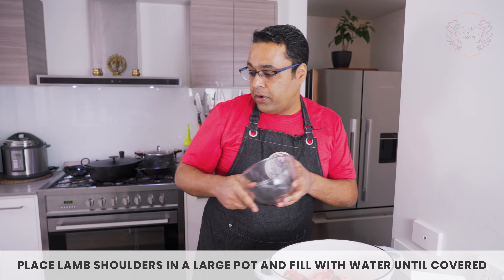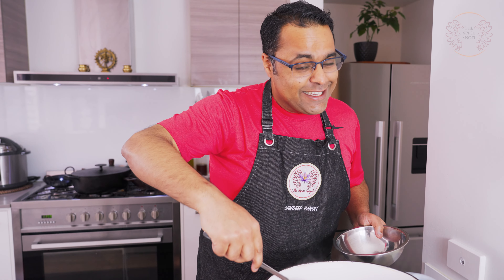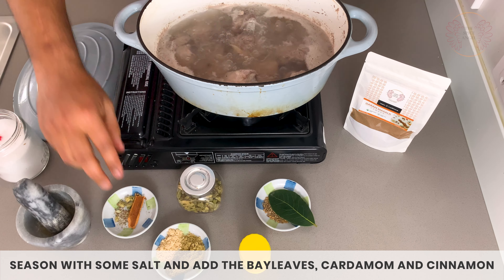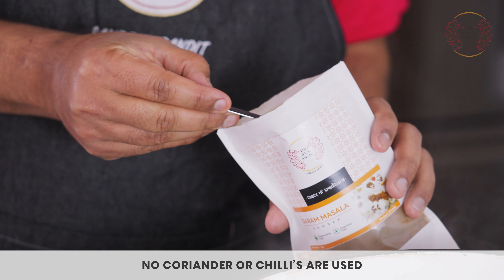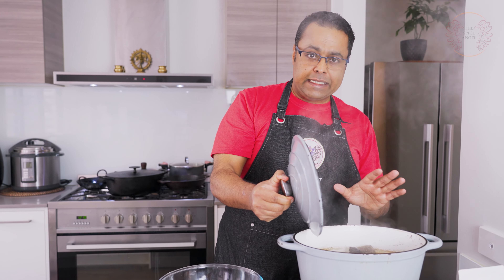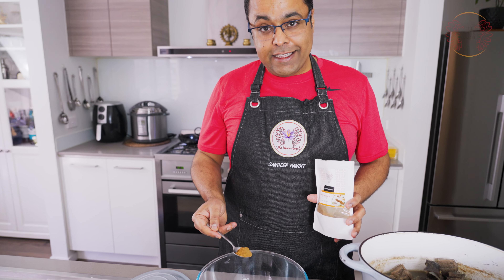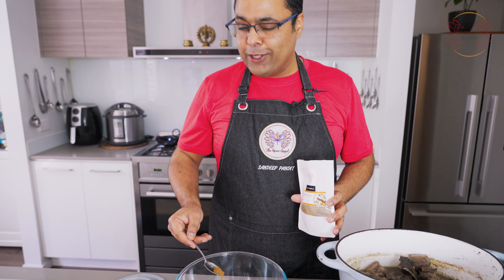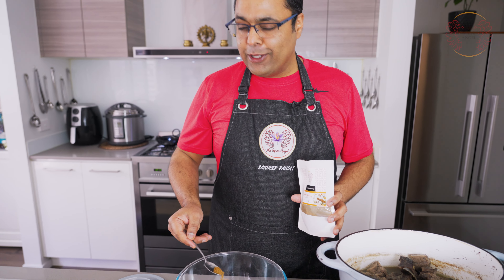Kashmiri Mutton Yakhni Recipe | Chef Sandeep Pandit | Masterchef Australia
Give this delicious and lip-smacking Kashmiri Mutton Yakhni Recipe a try. It's super simple to make, and  Kashmiri Mutton Yakhni Recipe, is a Kashmiri curry made with tender mutton on the bone, that is cooked along with whole spices that are simmered in creamy yogurt gravy.

Whole spices like cardamom, cinnamon, and bay lend great taste and aroma to this mutton yakhni.

KASHMIRI MUTTON YAKHNI-

Serves: 4-6
Skill level- mid

Ingredients-
1 kg Lamb Shoulder (Cut in large Chunks)
Assorted Whole Spices Crushed (1tsp Cumin, 3 Cardamom Pods, 1-inch Cinnamon, 3 Cloves)
1 Bay Leaf
2.5 tbsp TSA Garam Masala
1 Cup plain Yogurt
½ tsp Dry Ginger Powder
1.5 tsp Fennel Seed powder

To finish-
2 tbsp Mustard Oil

Instructions-

Put the lamb in a thick-bottomed pan, and enough water to immerse the lamb
-Bring the pot to a boil and skim off the impurities that froth up
-Add the whole spices and season with some salt
-Add 1 tbsp ‘The Spice Angel- Garam Masala’ and cook the lamb until soft (can be done in the pressure cooker as well)
-Once cooked, boil off any excess stock until the stock level is at the same as the meat or just
over it
-In another bowl, mix the yogurt, dry ginger powder, fennel powder, salt, and the remaining Garam Masala. Whisk lightly to blend everything together
-Gently pour the hot stock from the cooking pot, one ladle at a time, into the yogurt and the spice mixture, to increase the temperature of the spiced yogurt
-Once the yogurt mixture seems warm pour this mixture back into the pot containing the cooked lamb
-Bring the pot to a gentle boil and keep simmering until the sauce has thickened
-Heat the Mustard oil in a small pan
-Finish off the Yakhni by tempering it with hot mustard oil
-Serve with some hot Basmati Rice :)